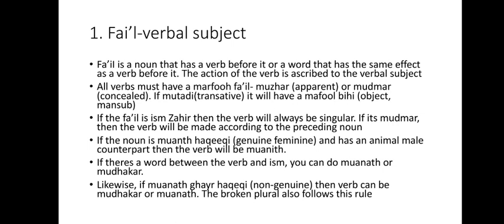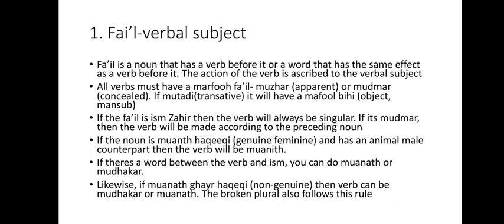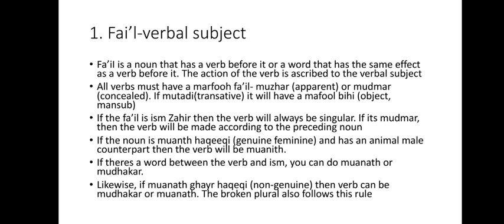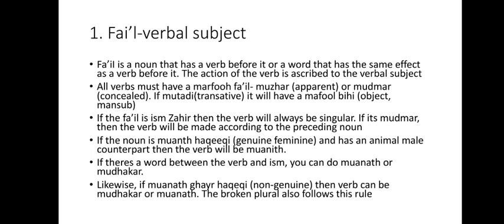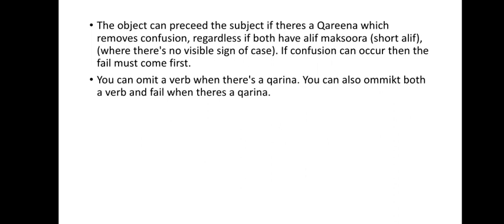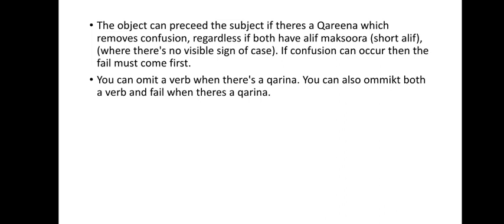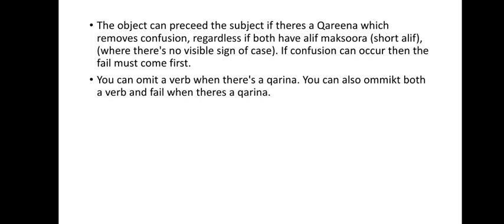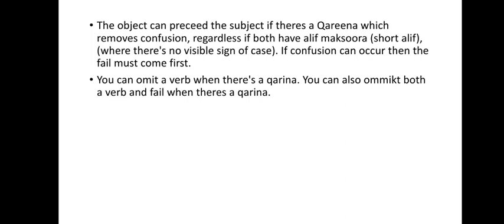lesson 5 arabic grammar مرفوعات